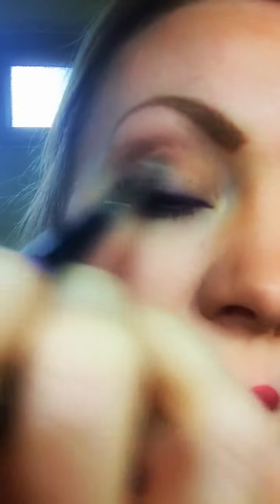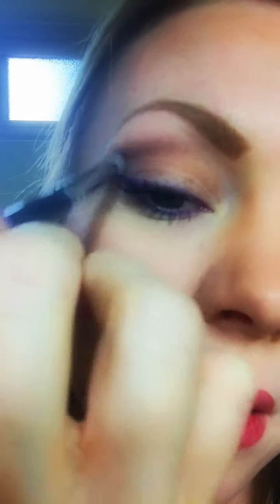EASY YOUNIQUE MINERAL EYE PIGMENT TUTORIAL!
Applying pigments is super easy! Especially if you have the right brushes. And I've got them all for you!
Featuring:
Pigments in Beautiful, Infatuated, and Sexy
Liner in Passionate
3D Fiber Lashes
Brand Lip Stain in Sappy
(Also shown: Bb cream in Cream, Blusher in Sweet, Bronzer in Sunset)